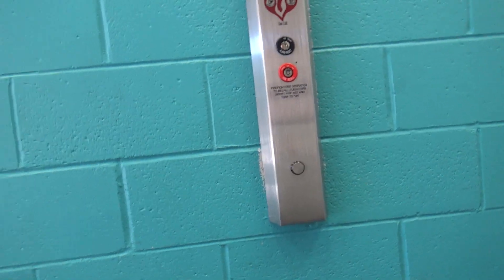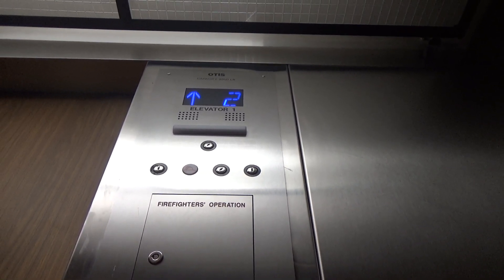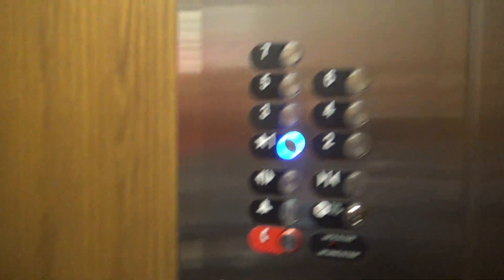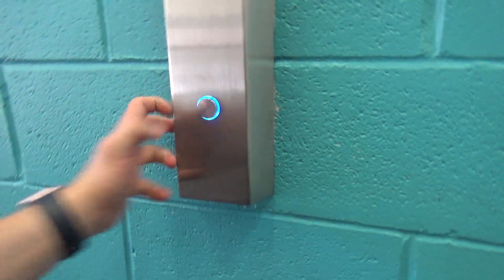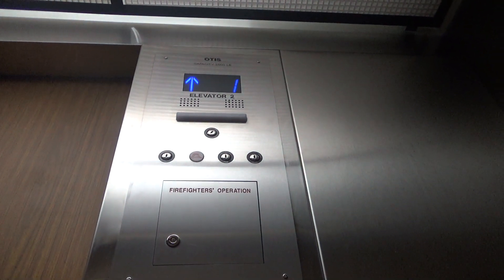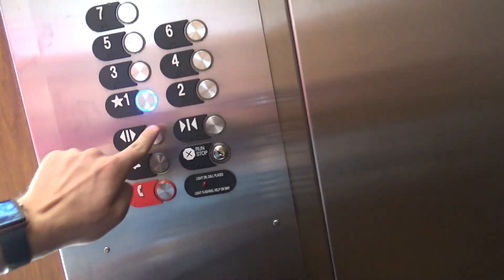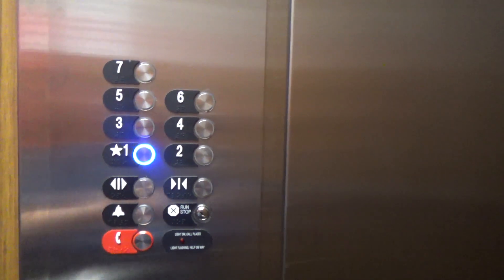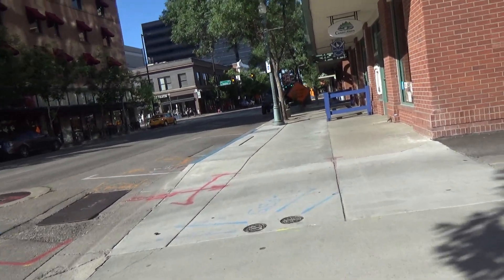DOVER (Modernized by Otis) Traction Elevators - 9th & Bannock Parking Garage - Boise, ID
(Recorded on 7-11-20) These are just your basic Otis mod that was slapped on...

Elevator Information
Brand: DOVER/Otis
Fixtures: Traditional/Series M2
Floors Served: 7